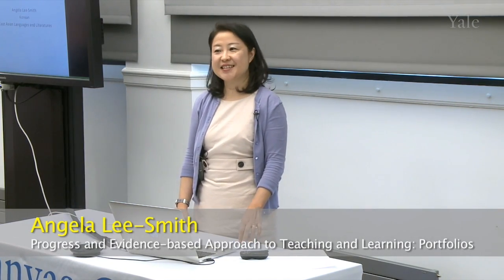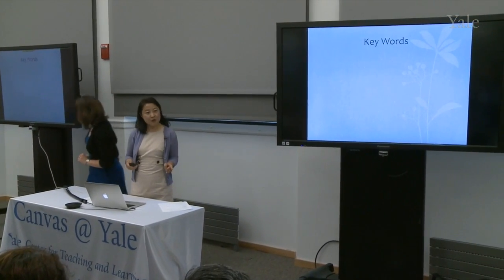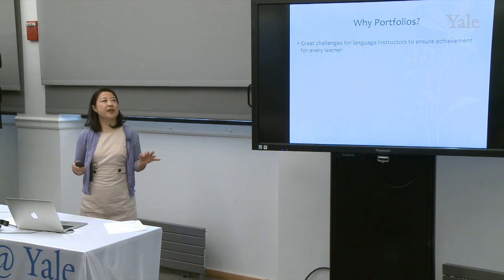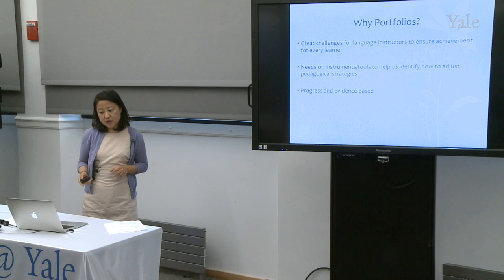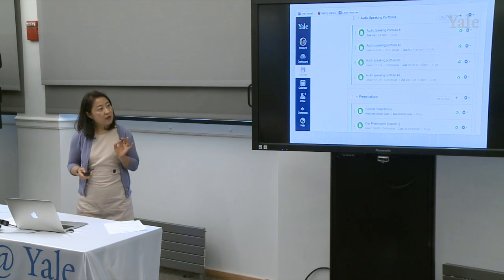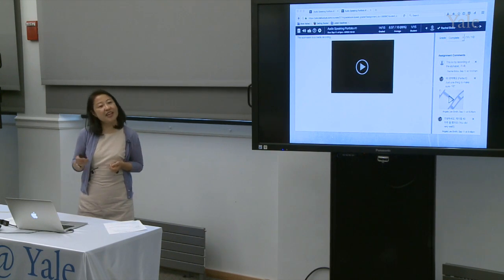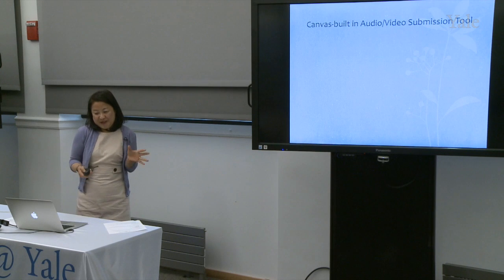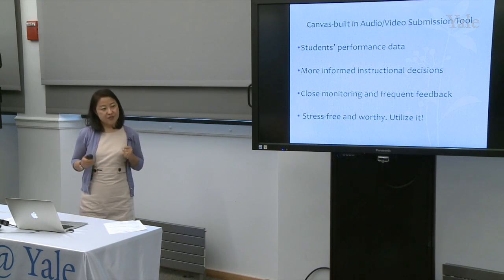Canvas @ Yale Lightning Talks: Using Portfolios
Angela Lee-Smith, PhD, Senior Lector in East Asian Languages and Literatures at Yale University, talks about Yale’s implementation of their new Learning Management System, Canvas @ Yale. In this video, Lee-Smith talks about using portfolios in Canvas as a pedagogical instrument to evaluate student achievement levels, producing evidence-based performance data that allows her to adjust her instructional strategies to meet individual goals.